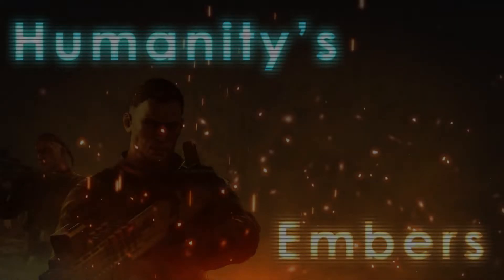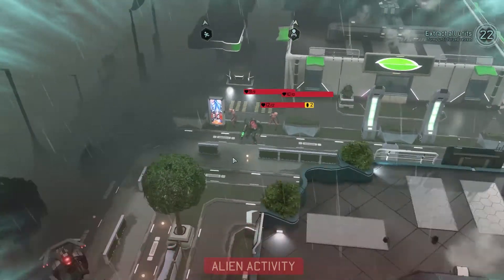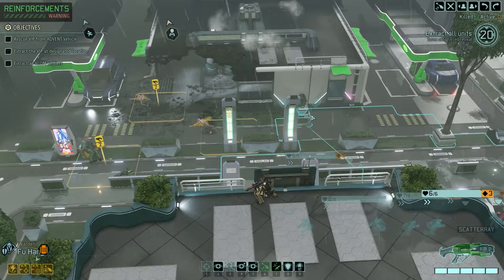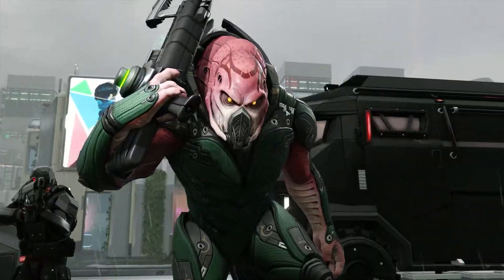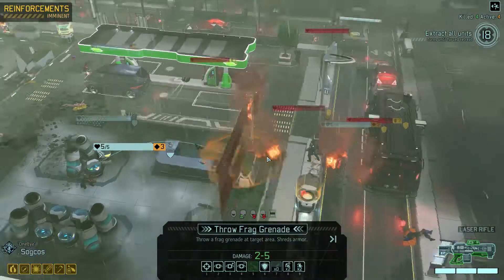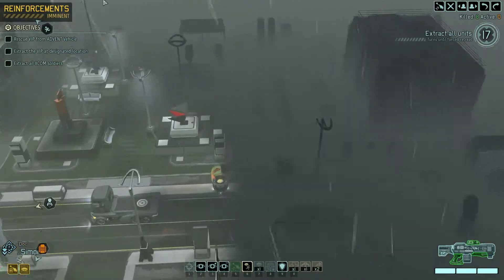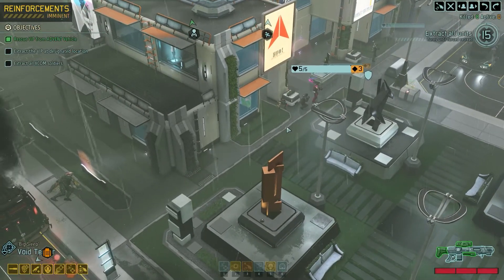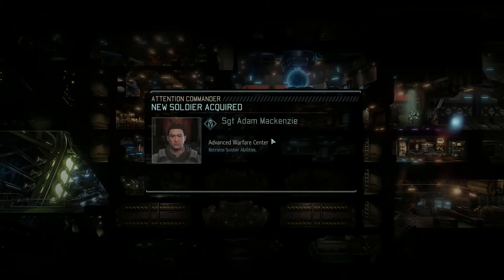#55 Muton Corner - Humanity's Embers - Xcom Long War 2 L/I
Let's take the rookies for a spin. It's just extremely light, I'm sure nothing nasty will show up. Oh.

Got questions, thoughts or feedback? Otherwise, please join me next time for more of Humanity's Embers.